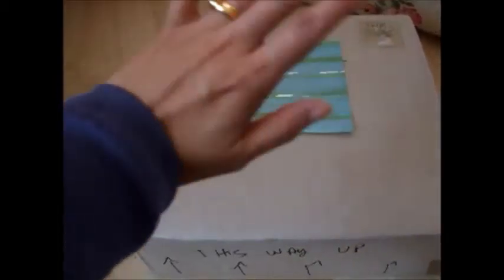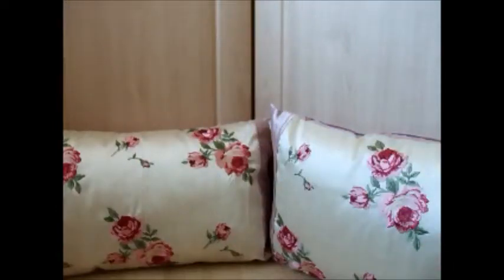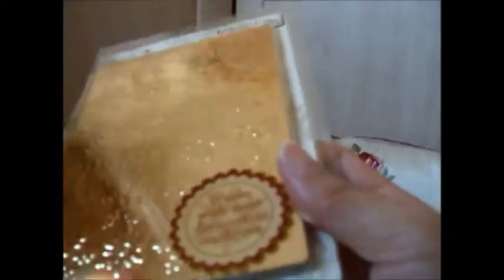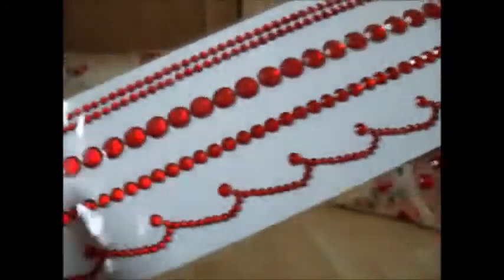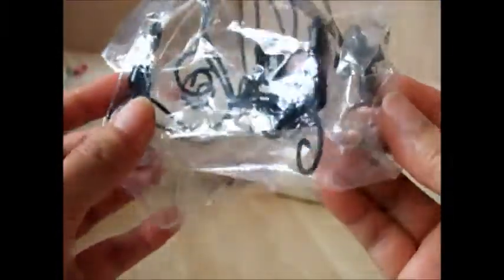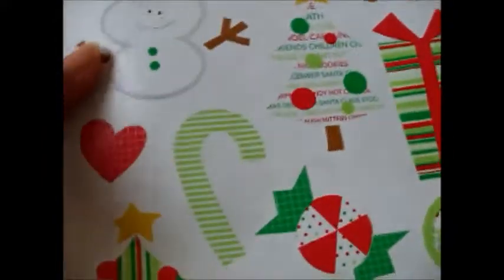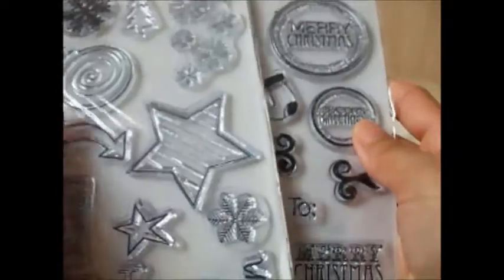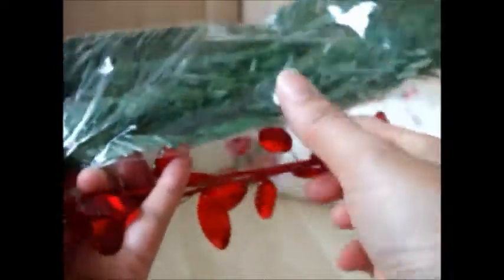Super Awesome Giveaway Winnings from Becca CraftsDotCupCake.wmv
I would like to say a big THANK YOU to Rebecca for this massive giveaway winnings. I love every single item that you sent me. I'm very blessed and lucky to have received early Christmas presents and I can't wait to play with all of these yummy goodies. Thks everyone for watching and have a blessed weekend. Hugs sarah